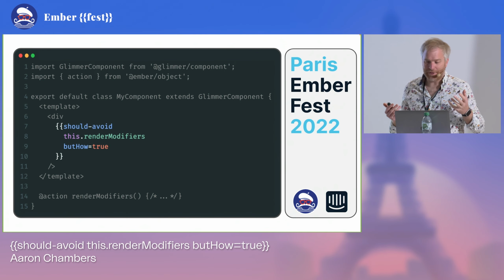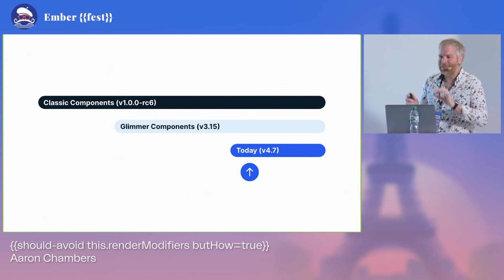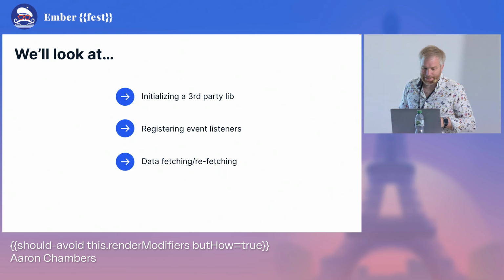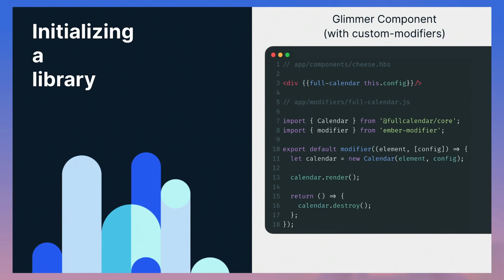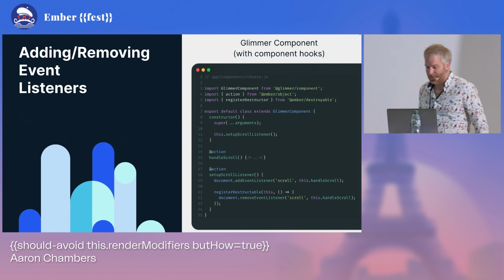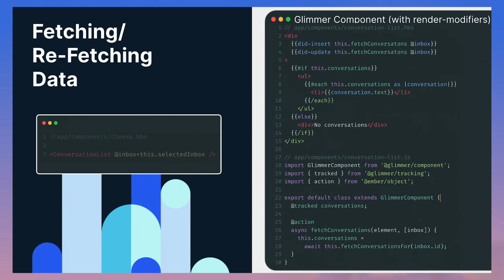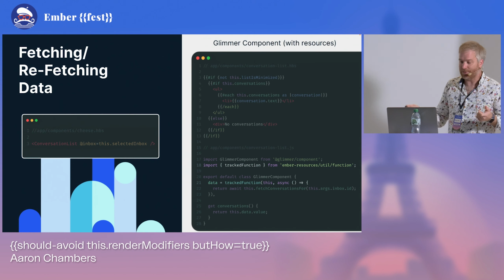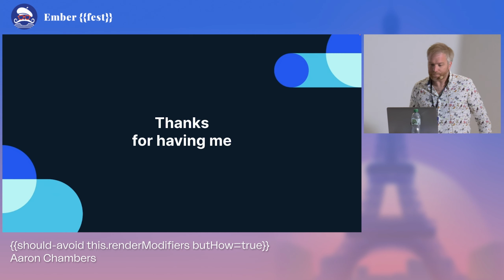{{should-avoid this.renderModifiers butHow=true}} - Ember Fest 2022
Aaron Chambers
Senior Product Engineer, helping enable engineers and increasing developer productivity @ Intercom. I help organize Ember Europe and I co-authored that deployment thing a while back

The ember-render-modifiers README states that the modifiers are “very useful for quickly bridging the gap between classic components and Glimmer components, but they are still generally an anti-pattern.” It also says that you should “rethink your functionality rather than use these modifiers as a crutch.”.

However, the README doesn’t give any real guidance on what we should do instead.

In this talk I’m explain why these modifiers are problematic and explore the two main use cases I’ve seen ember-render-modifiers used for and how we can go about replacing them with modern Ember patterns that will set us up for success in the future. And finally, after this talk, we’ll have a resource to which we can point future engineers when they scratch their heads about how to avoid these modifiers.